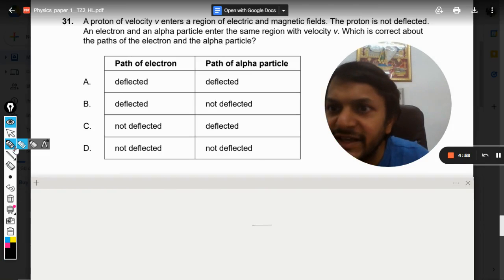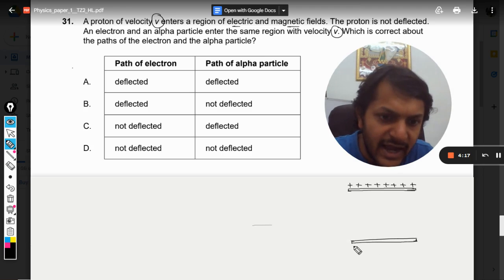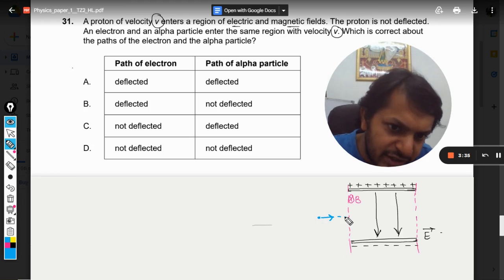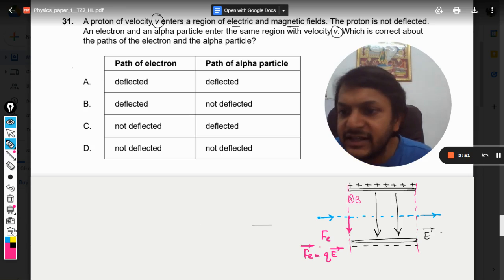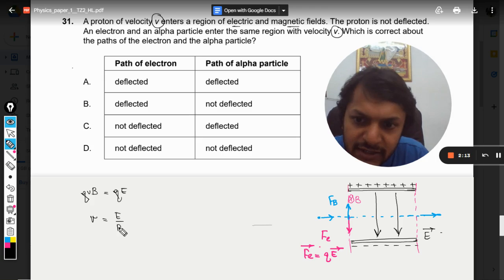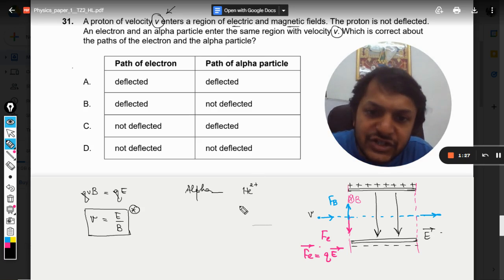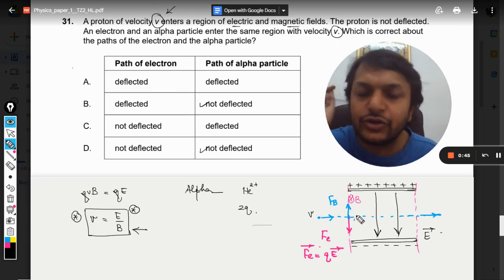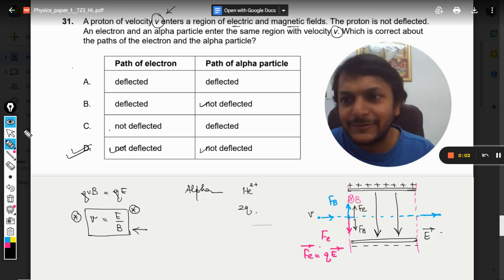A proton of velocity v enters a region of electric and magnetic fields. The proton is not deflected.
A proton of velocity v enters a region of electric and magnetic fields. The proton is not deflected. An electron and an alpha particle enter the same region with velocity v.
Which is correct about the paths of the electron and the alpha particle? Here is the link for DISCORD SERVER
Valid forever.!